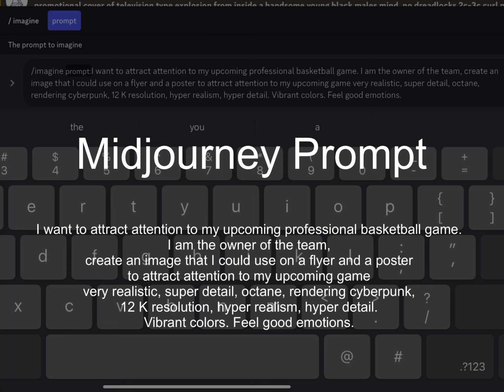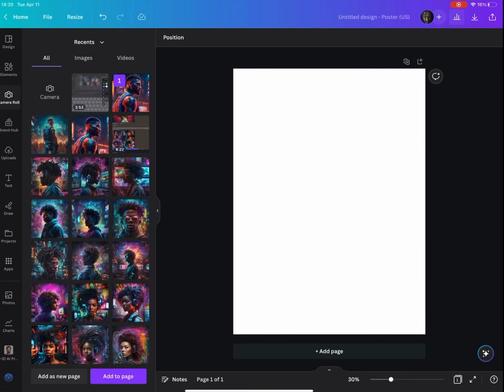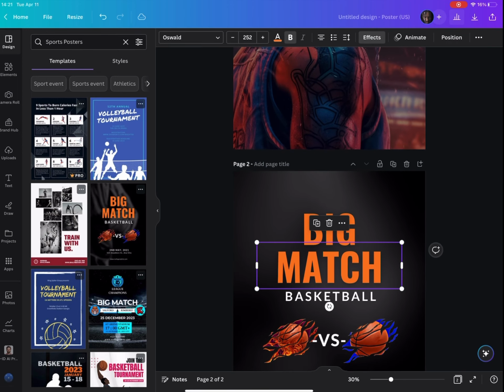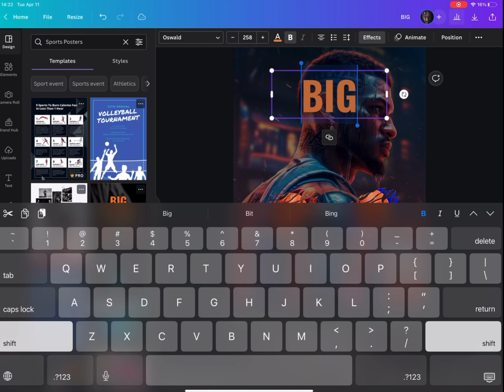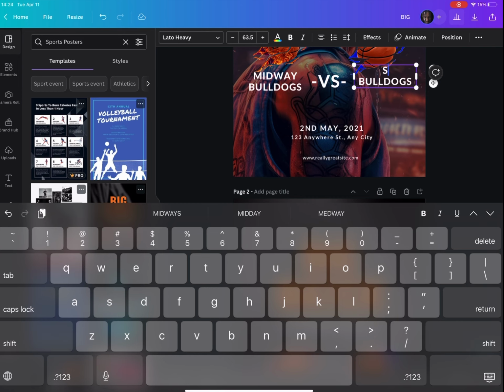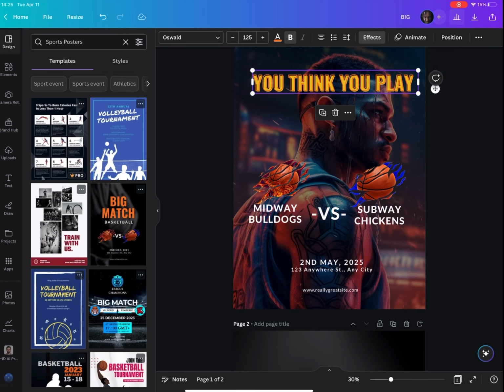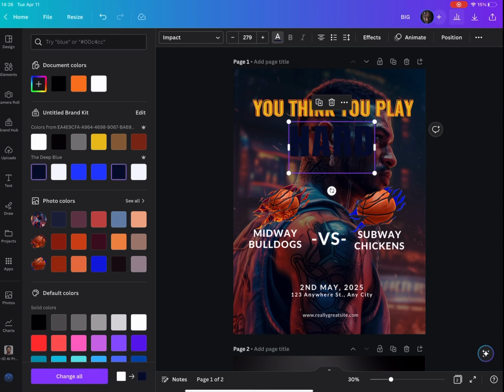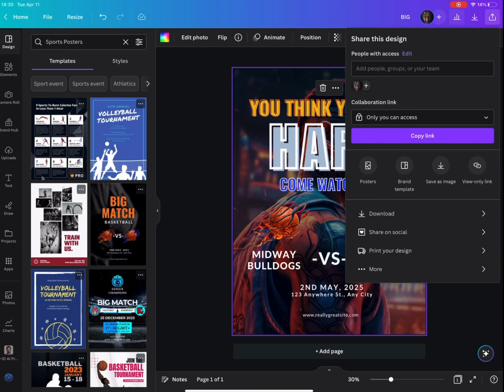Create a poster or a flyer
Create a poster of flyer, using midjourney, and Canva